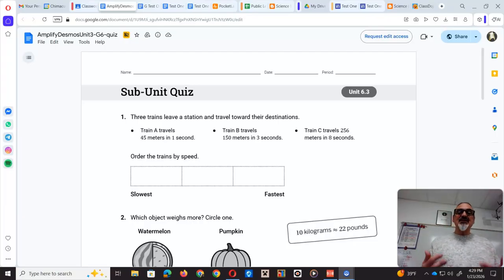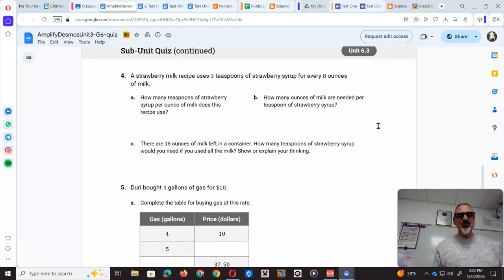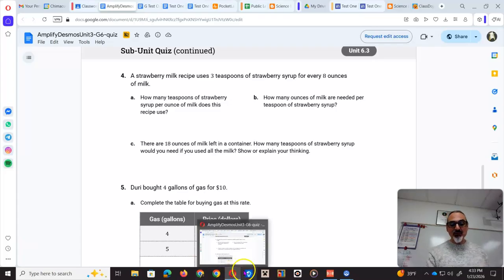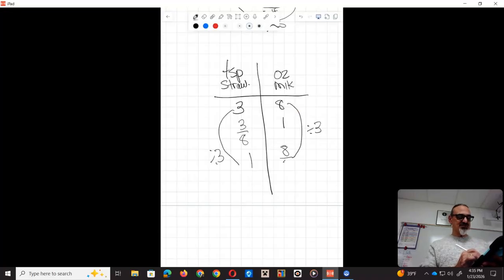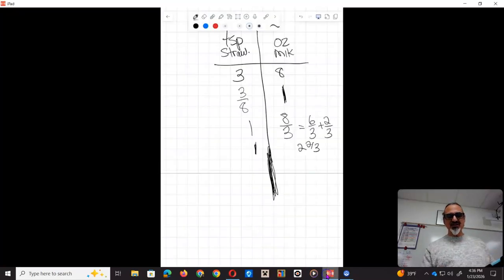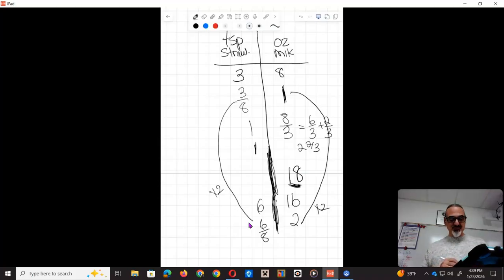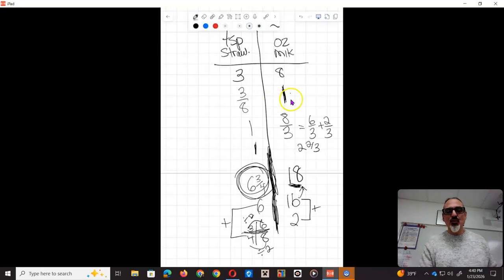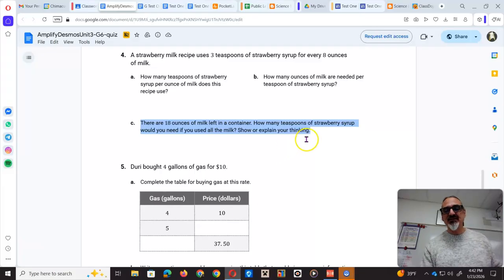Unit 3 Quiz Question 4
This video shows the question on our Unit 3 mid-unit that most kids missed. It really shows how closely we have to read the question to understand what it's asking and what it's giving us. Then we have to setup our ratio tables correctly. Finally, I tell kids to use their fact-checker brain to see if their answer even makes sense! :)